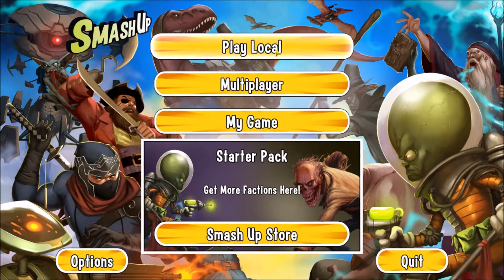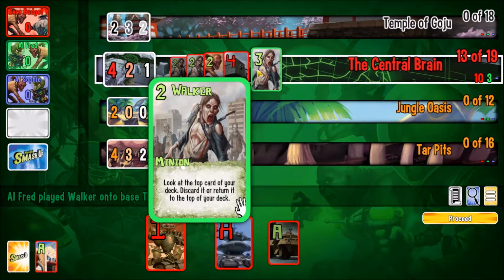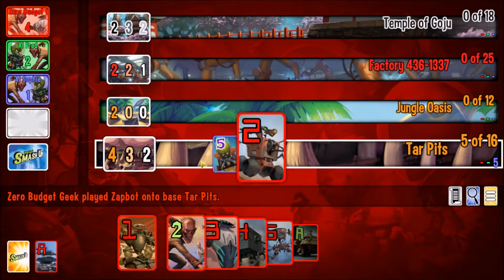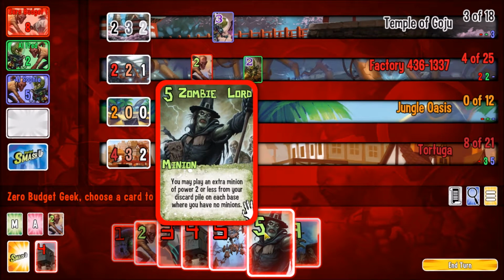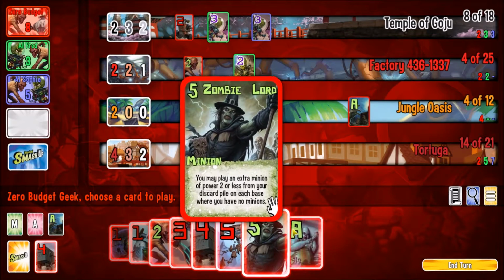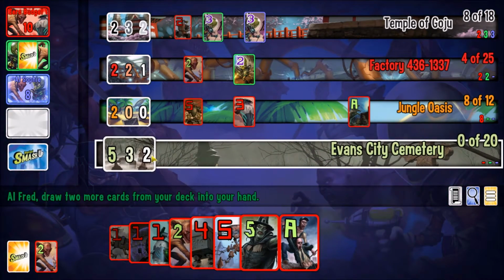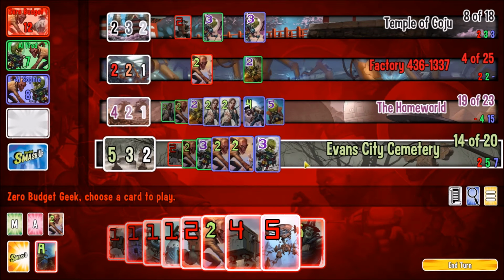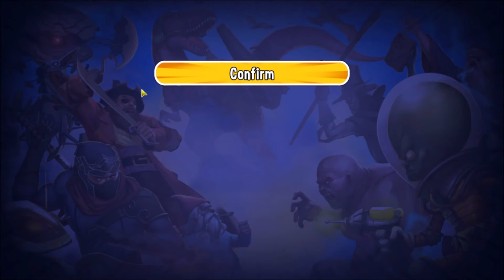Saturday Night SMASH UP! #6 | ROBOT ZOMBIES! | Gameplay/Let's Play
Smash Up is the shufflebuilding card game where players take two factions, such as pirates, ninja, robots, zombies, and more, and combine their decks into a force to be reckoned with!

In Smash Up, designed by Paul Peterson, players take two factions, such as pirates, ninja, robots, zombies, and more, and combine their decks into a force to be reckoned with!

When the game begins, players take turns drafting one of several faction decks. Once each player has two decks, they shuffle them together, combining their distinct abilities into a unique 40-card deck. Players are then dealt a number of Base cards, and play their decks to attempt to have the most power on a base when it is scored.

Each combination gives a different experience, Pirate-Aliens play very different than Pirate-Zombies, and with 8 factions in the base set there are tons of combinations to try out!

A 'Starter Pack' may be purchased that allows you to add extra factions to your collection. The Starter Pack will contain two factions initially, Zombies and Aliens, and then be updated automatically at no extra charge through Early Access to include Robots, Wizards, Tricksters and Pirates... that will be 9 factions in total! More will be released in time.

Features -
Play with 4 players or solo against the AI
Online play against opponents from across the globe
Add-on faction decks, including the base game set and more
Random or manual faction selection
Fully automated scoring
Tutorial system plus 'Step through' and 'Review' modes to help players learn